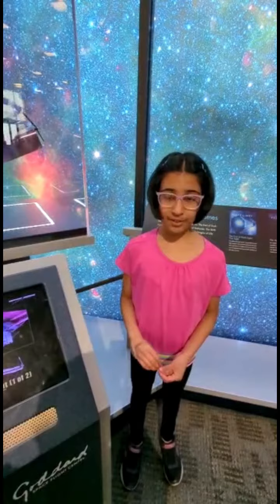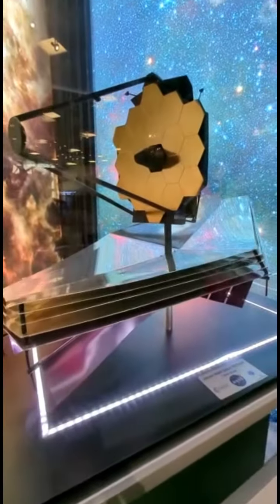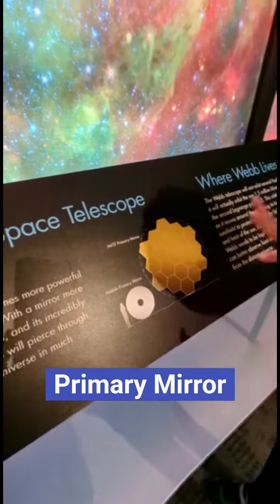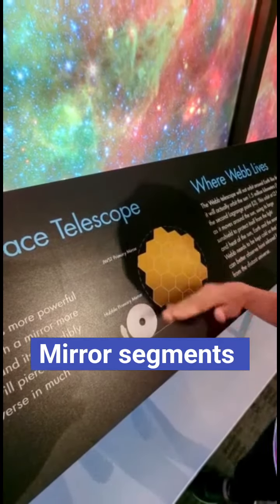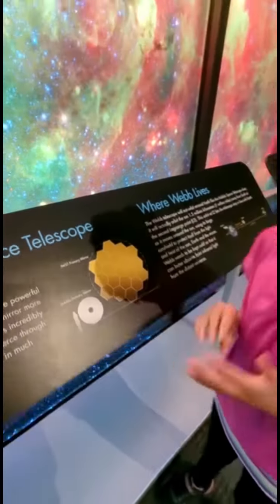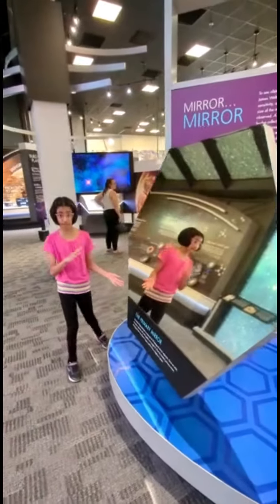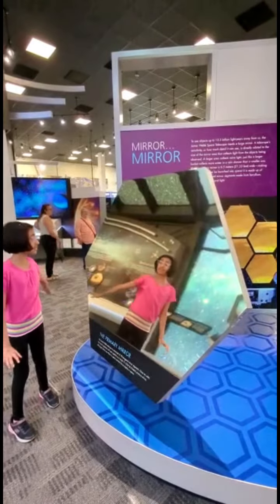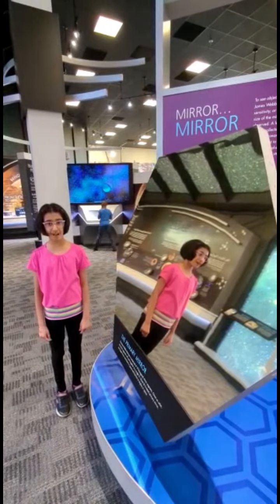The primary mirror design of the James Webb Space Telescope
The primary mirror design of the James Webb Space Telescope. Taken at the NASA Goddard Space Flight Center at Maryland.